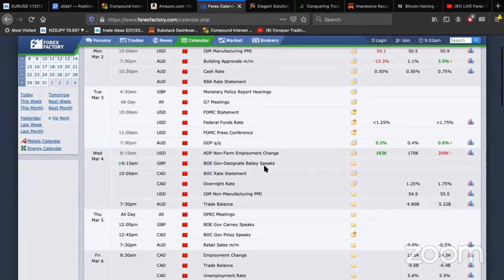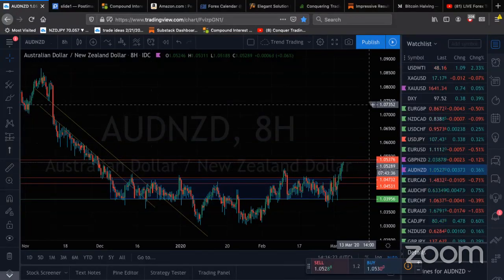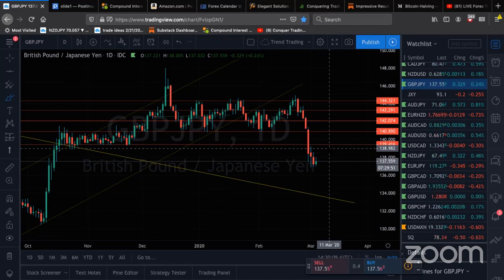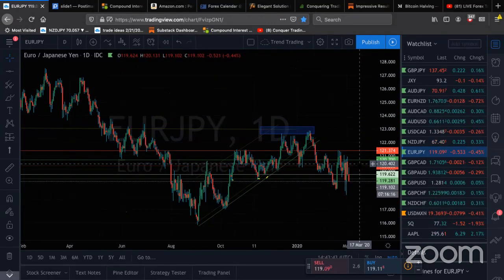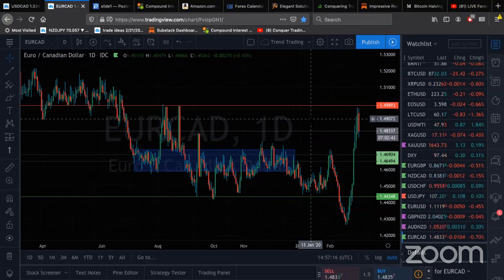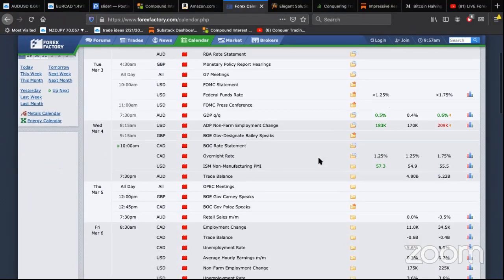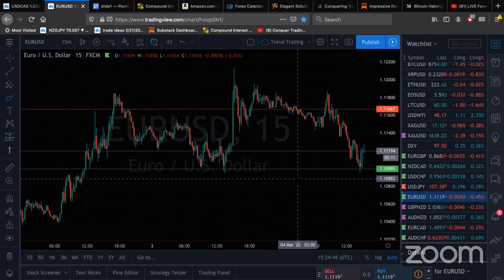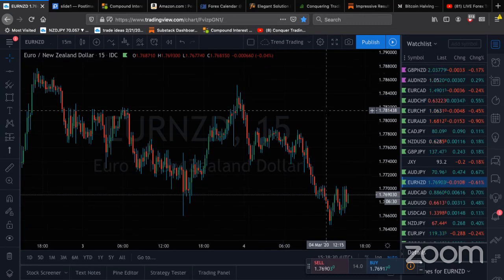LIVE Forex Trading - Day/Swing Trading Strategies - March 4, 2020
Forex, Bitcoin (BTC), Gold, Oil, Stocks. Cryptocurrency and Stock Market Technical Analysis and News.

Trading Strategies - Multi-Time Frame Analysis

Trade Forex for profit. Post charts and get feedback.

We have a great trading group called “Conquering The Markets” where I teach members how to trade Forex and become profitable traders in a positive and supportive environment.

The trader training includes trading lessons from me on the methods we trade as well as direct communication with me to insure your success

Come join the most successful group trading the Forex markets together.

Always Be Learning
► Try Audible and Get Two Free Audiobooks
Recommend Books
○ Mindset: The New Psychology of Success by Carol S. Dweck

If I don't answer it is probably because I am in my zone trading given the current market environment, I will get to your question whenever I have an opportunity.